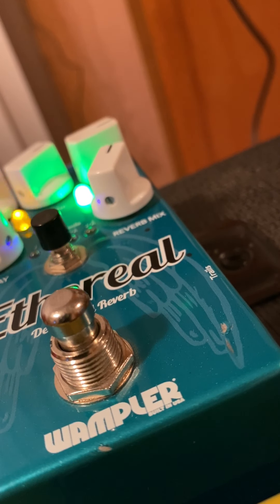Wampler Ethereal Reverb Delay Guitar Effects Pedal Demo